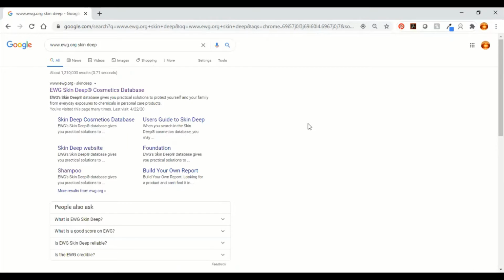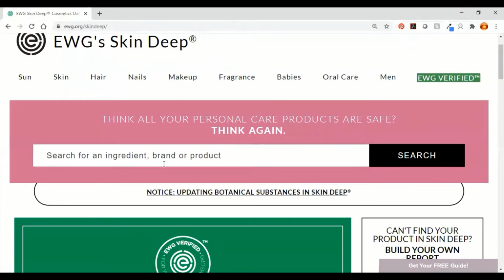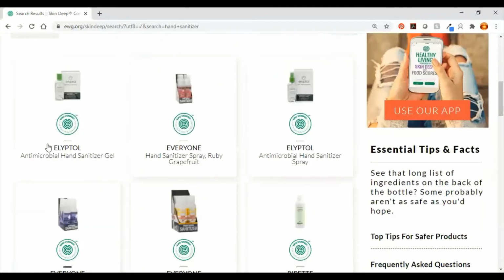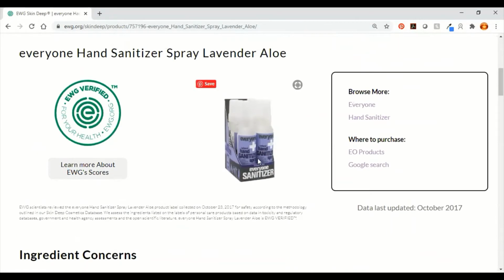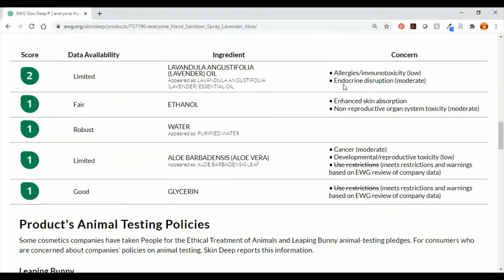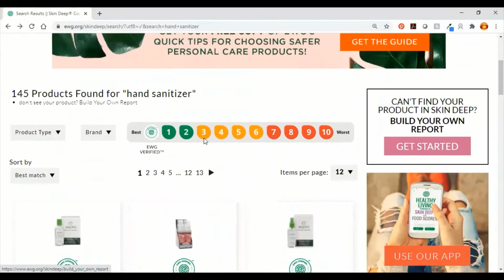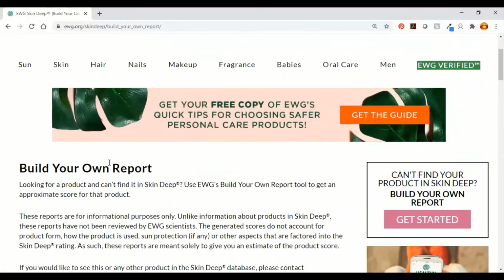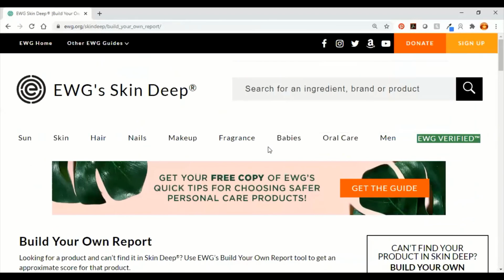EWG Skin Deep Product Search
Here I demonstrate how to use the Environmental Working Group (EWG) Skindeep Database to search for personal care products and identify ones that are clean and nontoxic. To see how to build your own custom report see this video